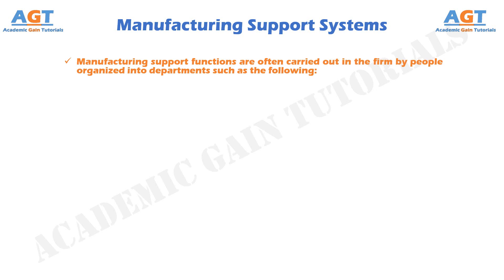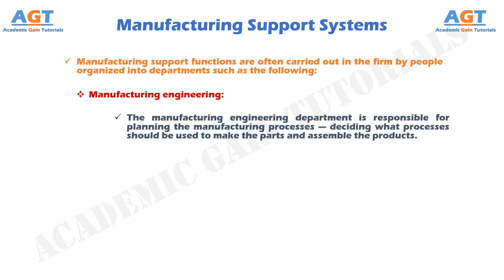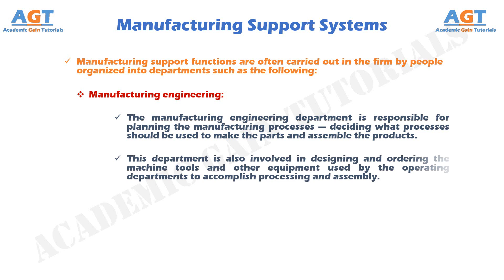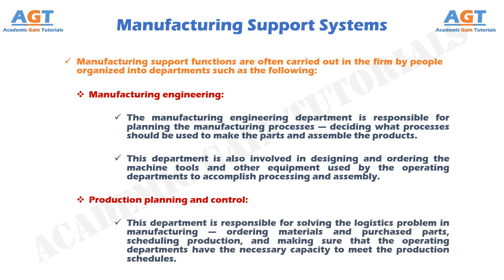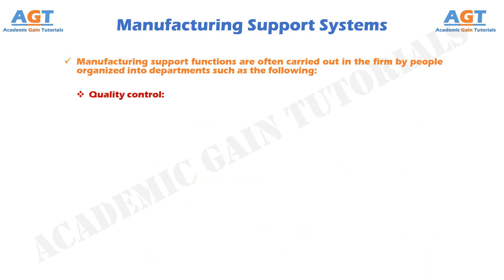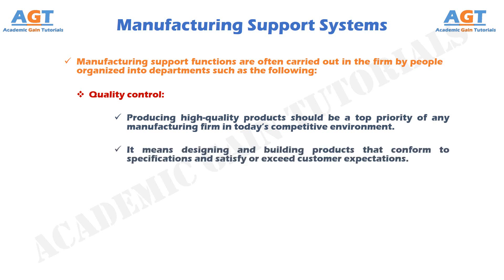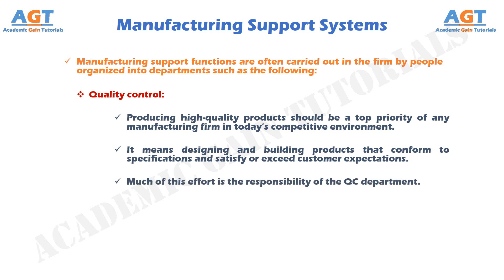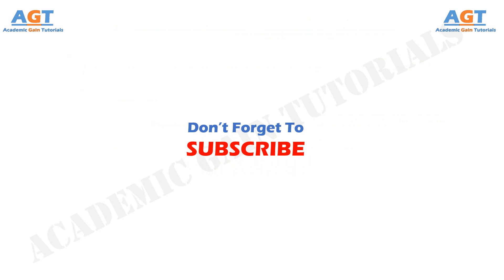Manufacturing Support Systems - Manufacturing engineering, PPC, & Quality Control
In this class we will learn in details, about Manufacturing Support Systems, including detailed discussion on Manufacturing engineering, Production planning and control, and Quality control.